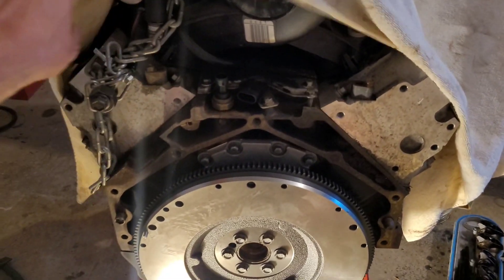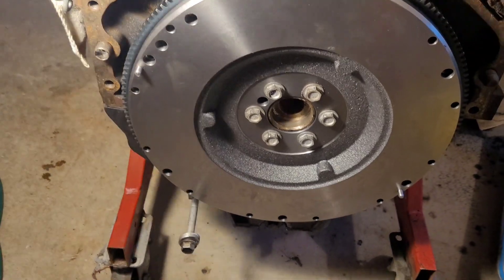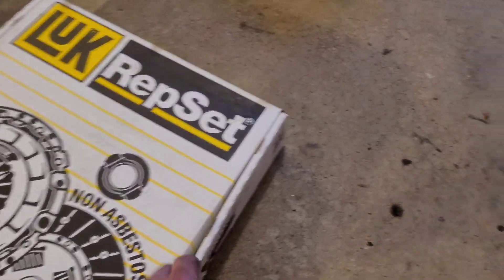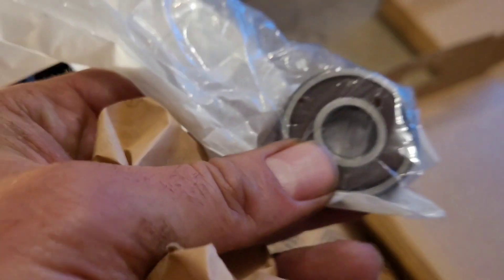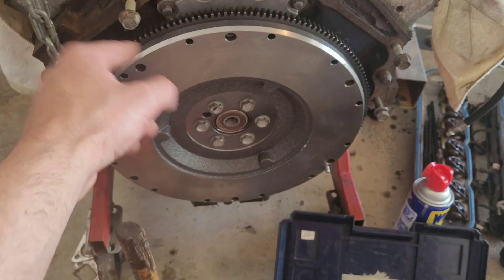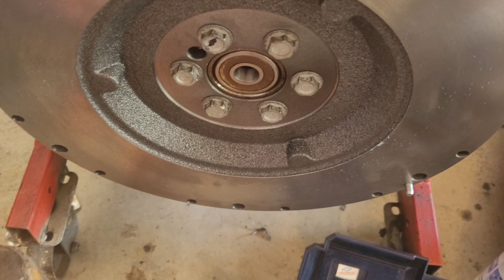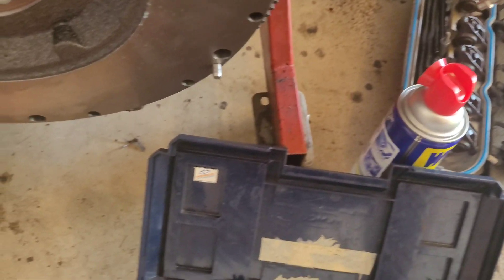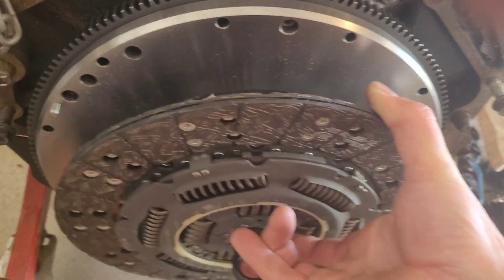How to: LS engine to NV3500 manual transmission- Part 1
NV3500 manual trans to 2004 Chevy 4.8 LR4
PART NUMBERS
50-2776 Perfection Flywheel
04-205 LUk Clutch kit